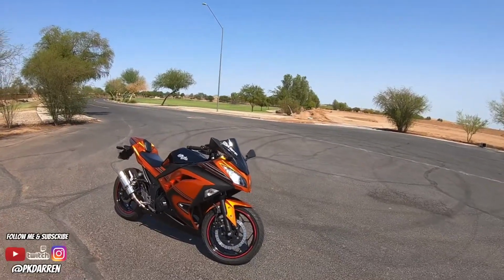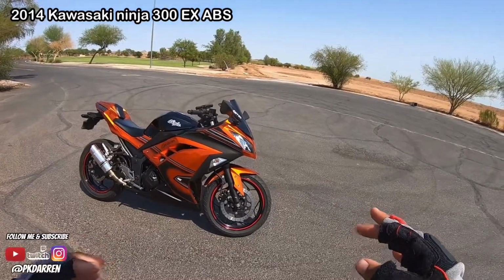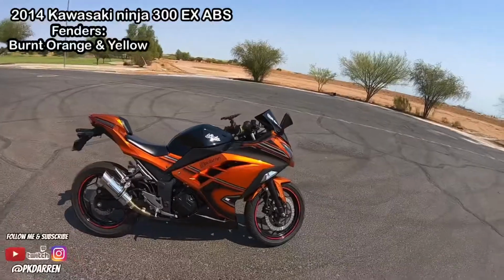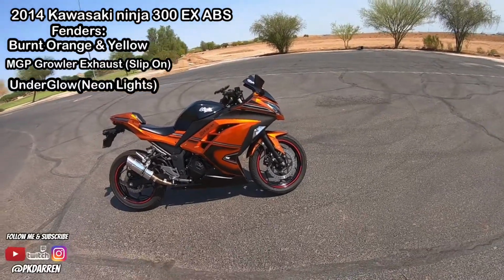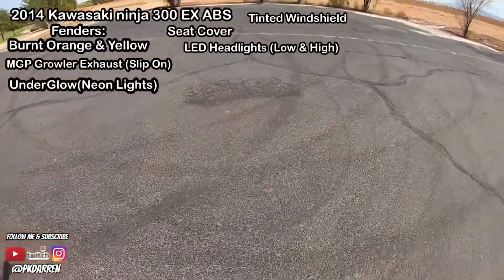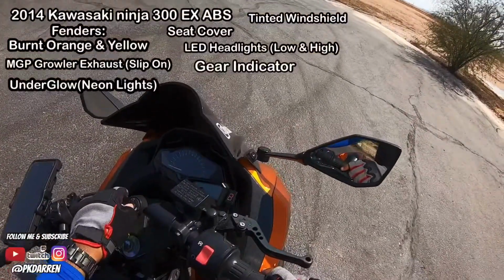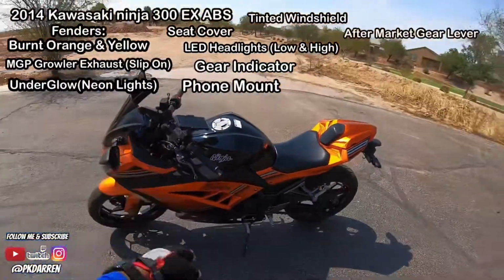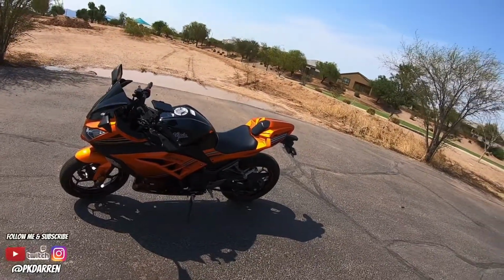2014 Kawasaki Ninja 300 First MotoVlog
ғᴏʀ ᴍʏ ғɪʀsᴛ ᴍᴏᴛᴏ ᴠʟᴏɢ! ɪ ᴡᴀɴᴛᴇᴅ ʟᴇᴛ ʏᴏᴜ ɢᴜʏs ᴋɴᴏᴡ ᴡʜᴀᴛ ᴛʜᴇ ᴄʜᴀɴɴᴇʟ ᴡɪʟʟ ʙᴇ ᴀʙᴏᴜᴛ. ᴀʟsᴏ ᴡʜᴀᴛ ɪ’ᴠᴇ ᴅᴏɴᴇ ᴛᴏ ᴛʜᴇ ʙɪᴋᴇ.